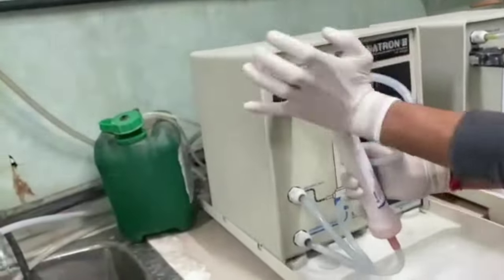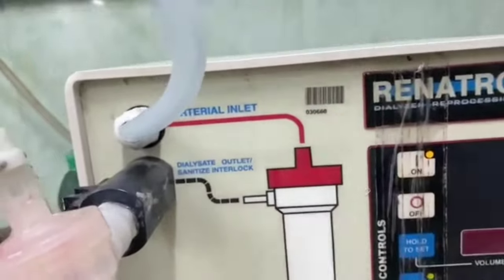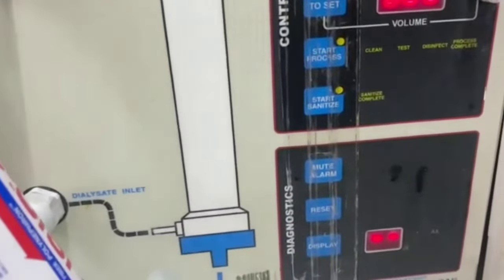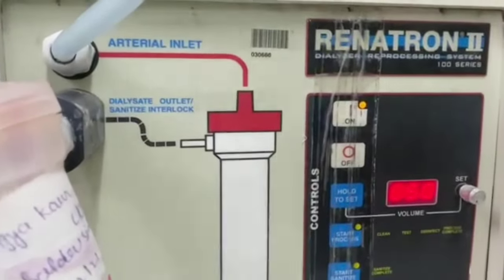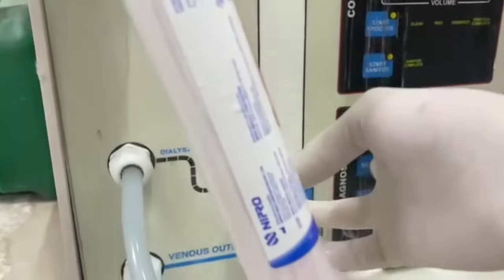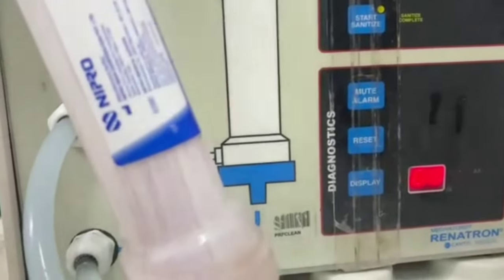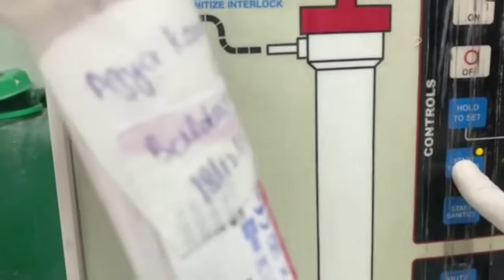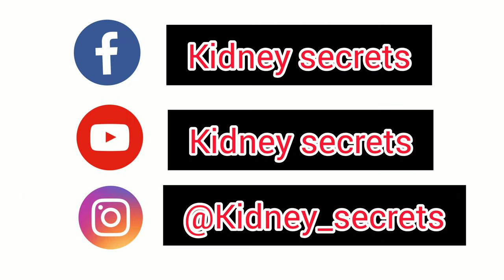Reuse of analyzer with @renetron machine.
reuse procedure of dialyzer

@Dialyser reprocessing @Dialyzerreuseprocedure @Procedurefordialyserwasher